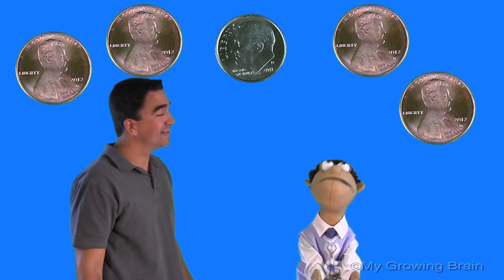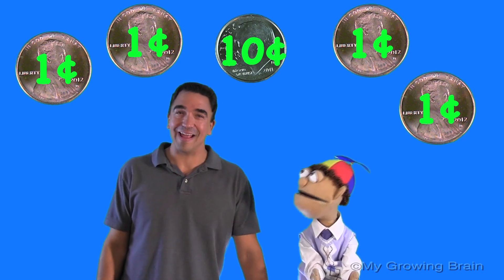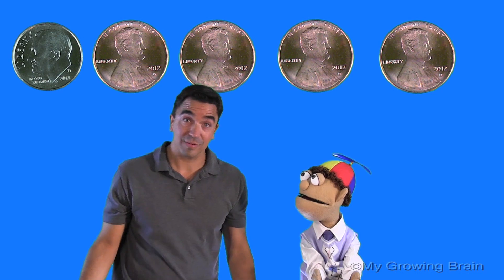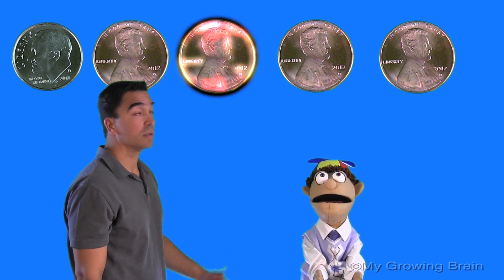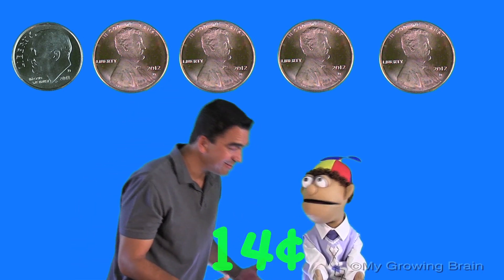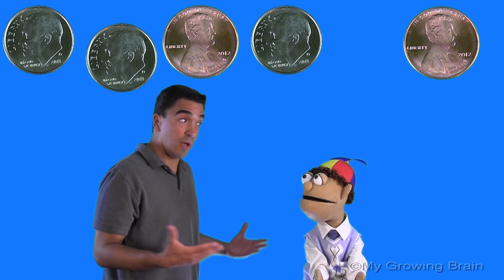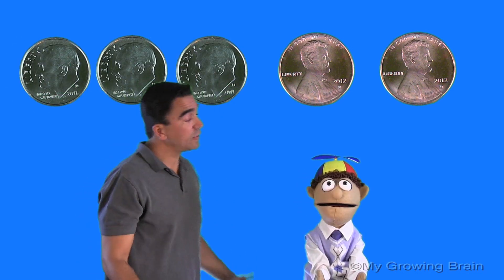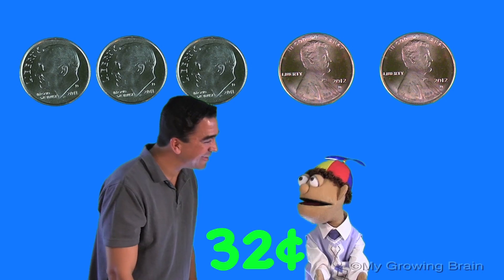Counting Coins: Pennies and Dimes / My Growing Brain